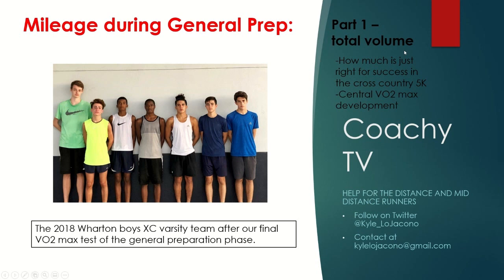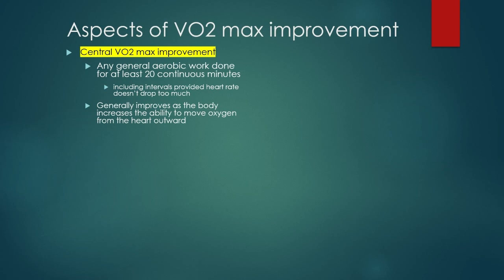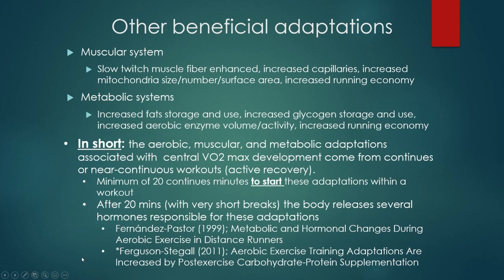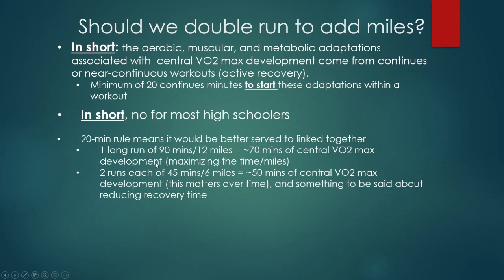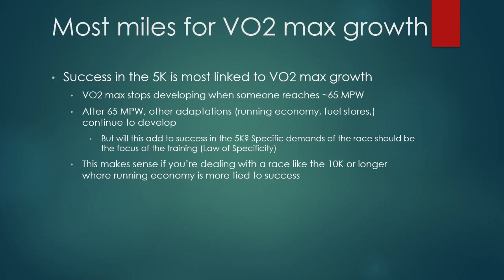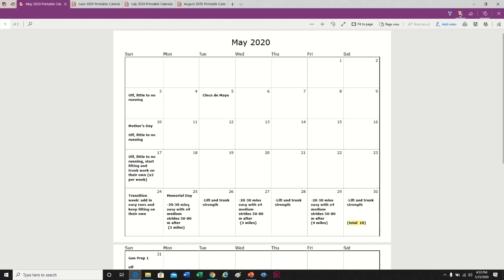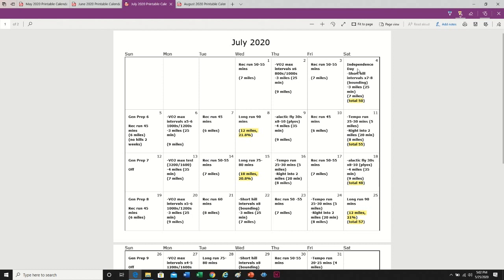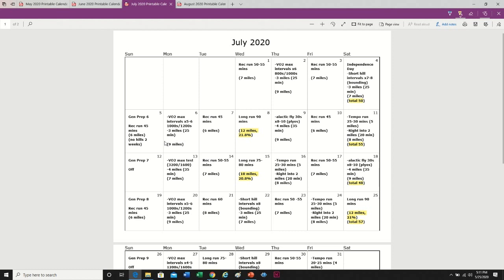Mileage during the General Prep phase - Part 1 total volume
Learn how to decide how much is just right in terms of total mileage for success in the cross country 5K.
-How to set up VO2 max intervals (setting up the workout you say in the above video)